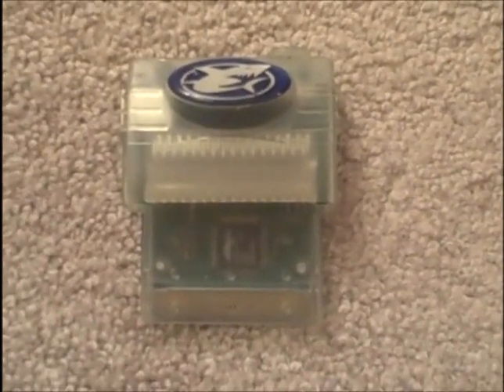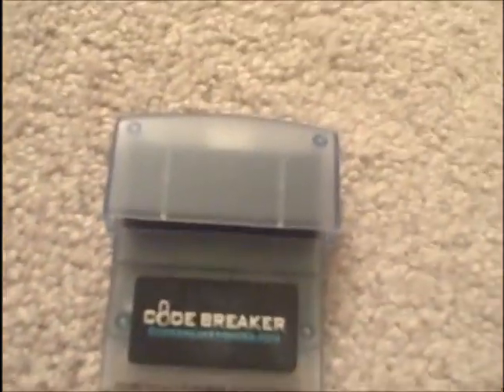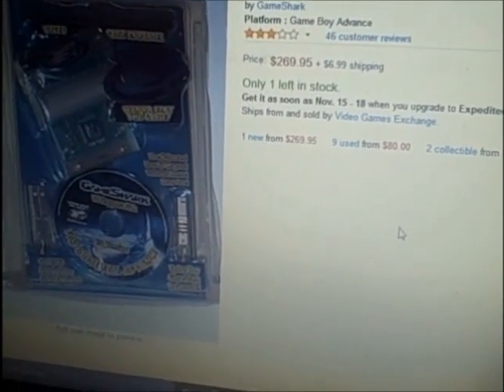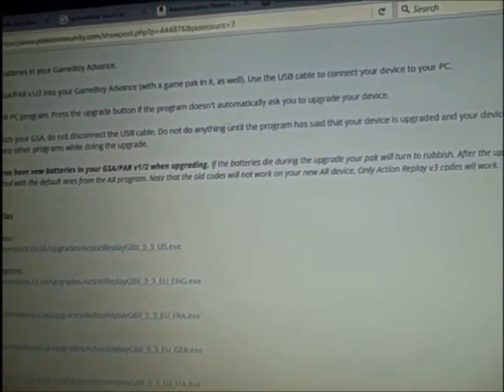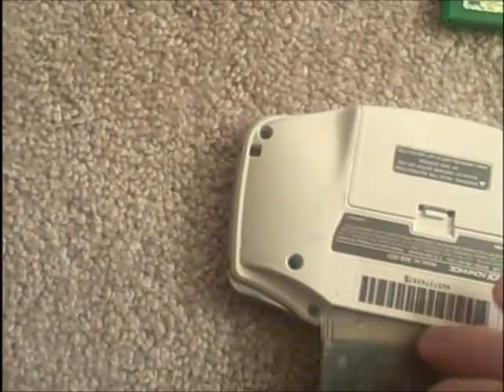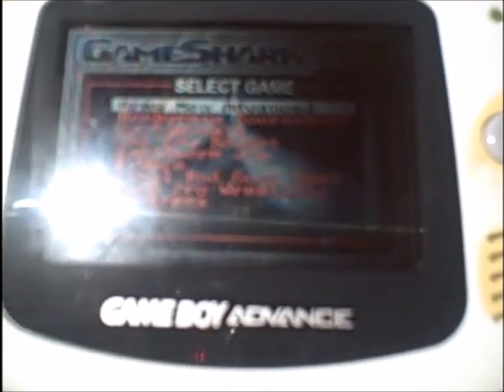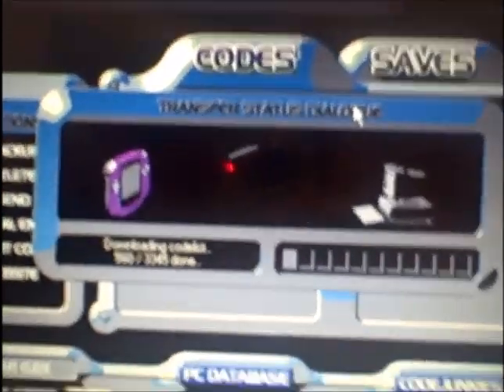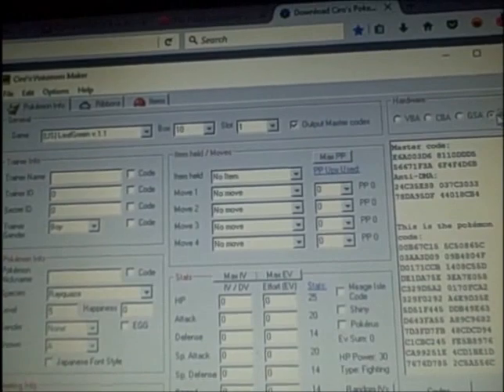How to Upgrade Gameshark v1 (Interact) to Action Replay v3 - Gameboy Advance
Sorry for making yet another wicked long video..but it's essential that this is done correctly and there is a lot to cover on this subject. This video will show you how to upgrade your v1.0 Gameshark (by Interact) to Action Replay v3 and utilize the Action Replay GBX software on your PC.
To the best of my knowledge this will require:
-gameshark advance v1.0 device
-USB link cable
-Action Replay GBX software (and drivers etc.)
-early Windows (2000) operating system (CAN be run on virtual box IF you get the extension pack that allows it to access linked USB devices from your host computer - easy to lookup and do)

*I think Ciro's codes actually only work for real ARv3s and on emulators, not upgraded Gamesharks!

*But keep in mind you CAN download your game save, load it into Visual Boy Advance emulator, perform essentially any code possible on your game, and then re-upload that game save back onto your cartridge version. Little more difficult, but endless cheating possibilities